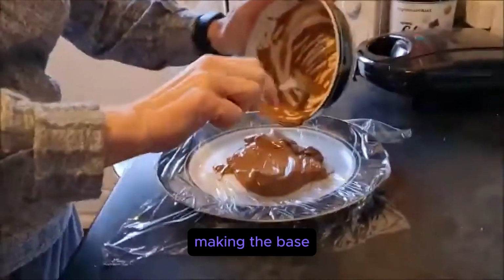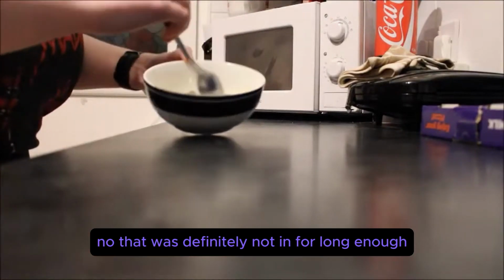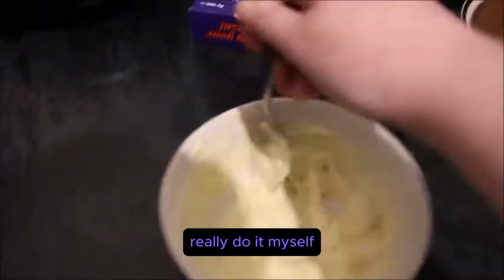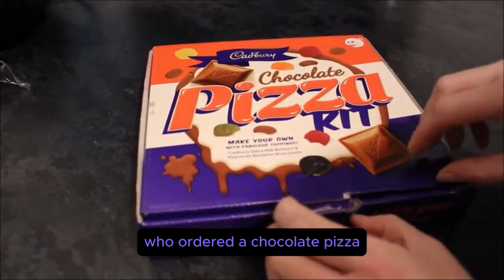How To Make CHOCOLATE PIZZA and Taste Test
how we made chocolate pizza and if we can make it you can to i highly recommend so if you are a chocolate lover